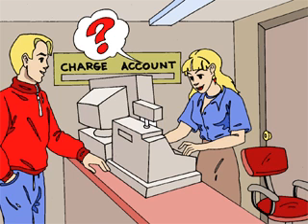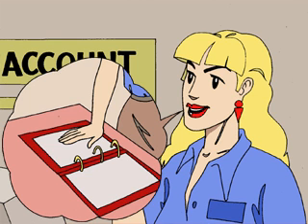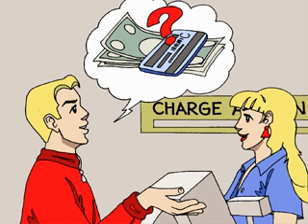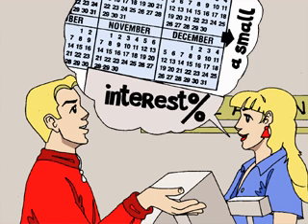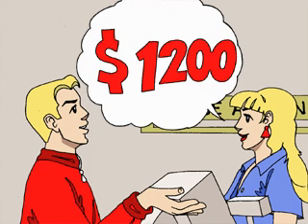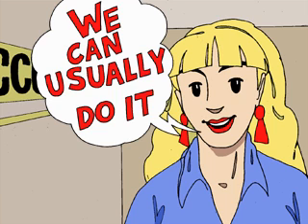EE16ST belajar tips dan cara bahasa inggris how to learn english plasmaducation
LKP Plasmaducation  / LPK Plasmaducation
Dusun IV RT 017 RW 009 Desa Sumberhadi Kecamatan Melinting Kabupaten Lampung Timur Kode Pos 34199
Menerima Kursus Komputer dan Bahasa Inggris; kursus Video Shooting dan editing; cetak undangan dan segala hal yang berhubungan dengan pesta anda.